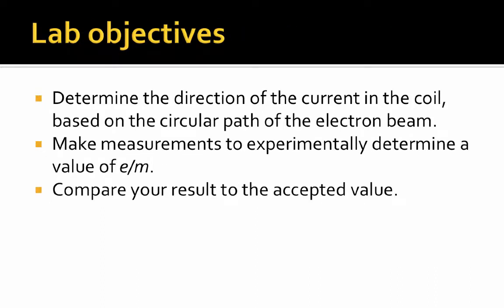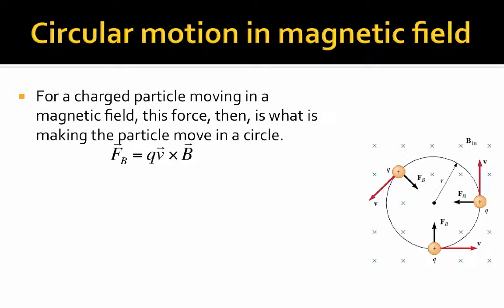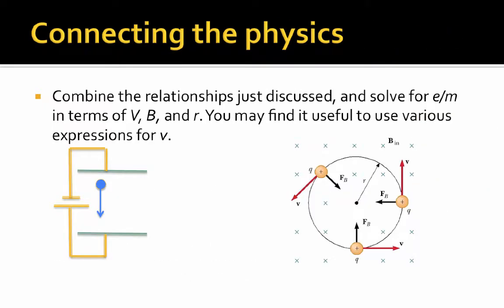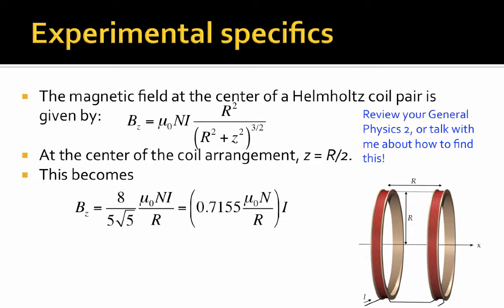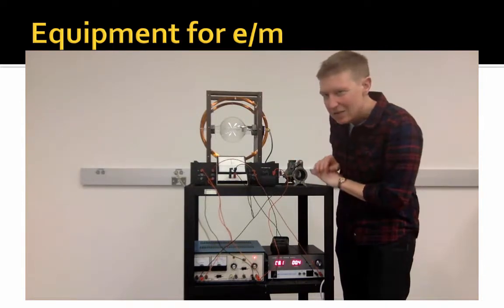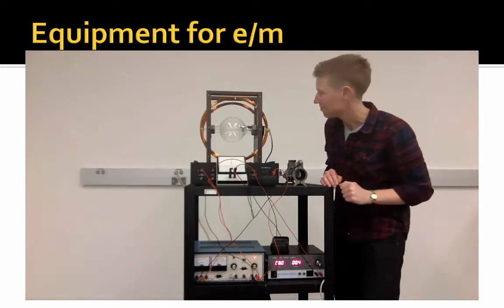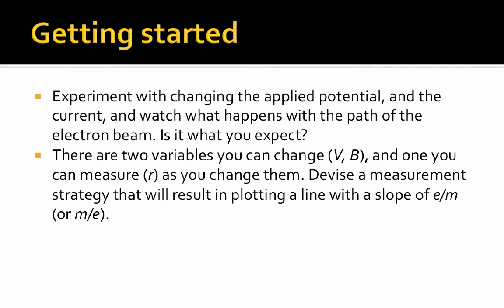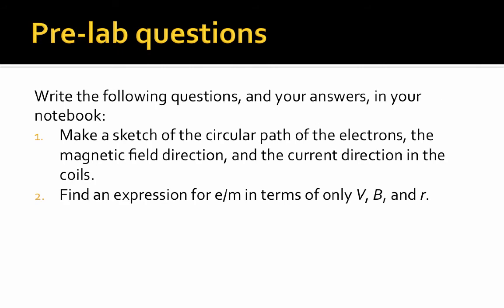Lab 3 Measuring e over m